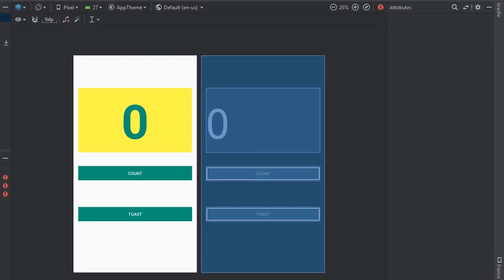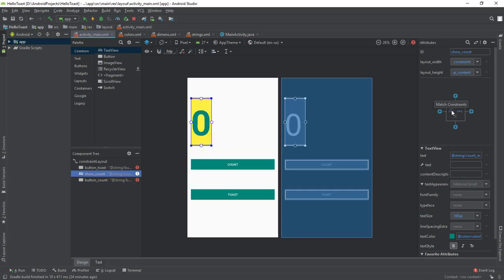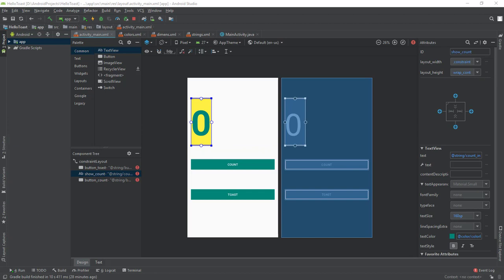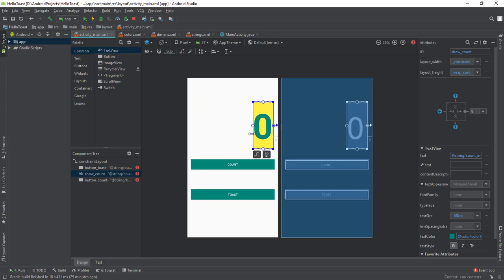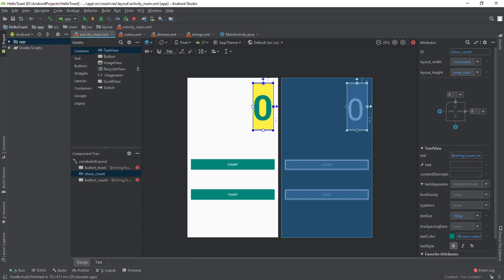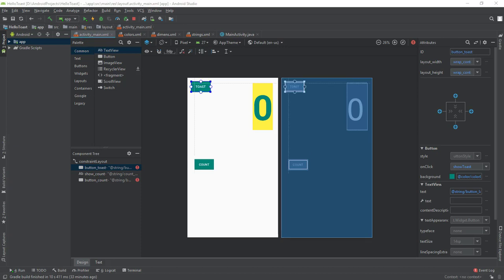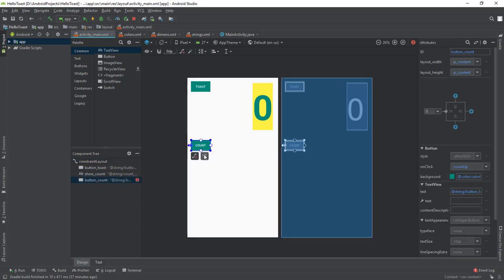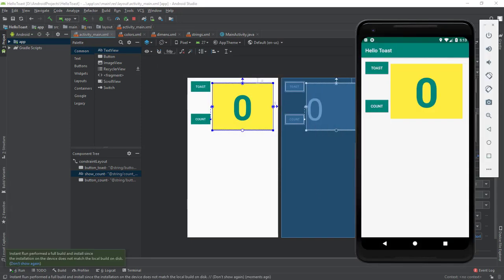Using Layouts Part 6 | How to resize, align and constrain a view in ConstraintLayout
A basic practical in which we see how to resize a view and add constraints to view.

MIC Stand

Another MIC Stand Scissor Arm

Sound Card Adapter

Wireless Mouse+Keyboard